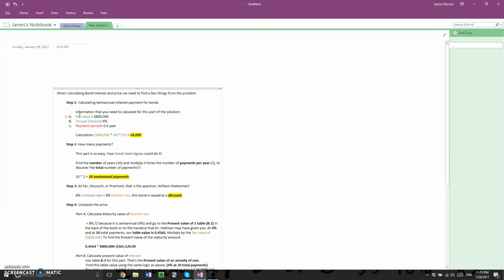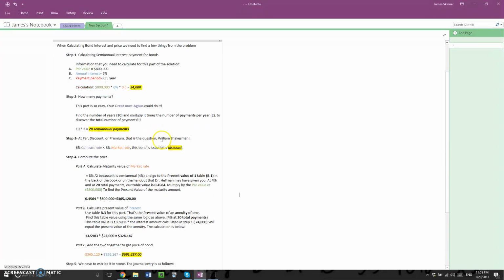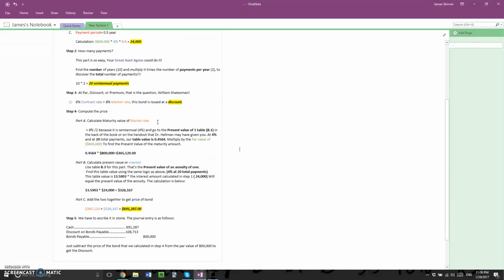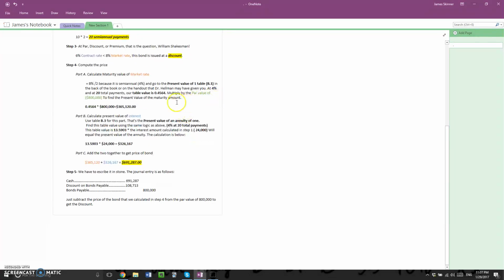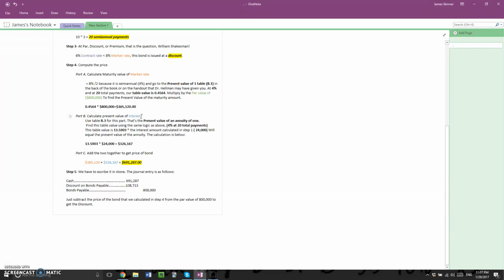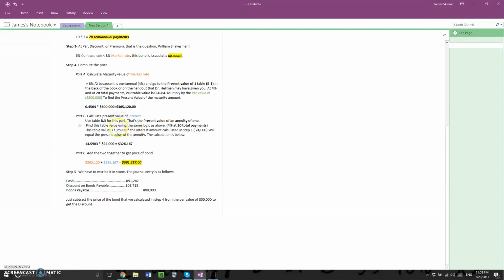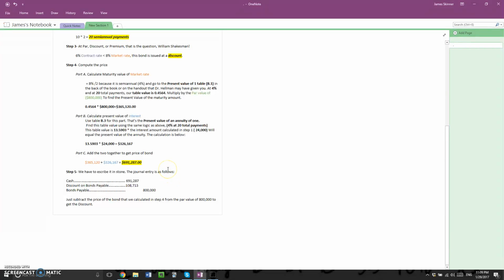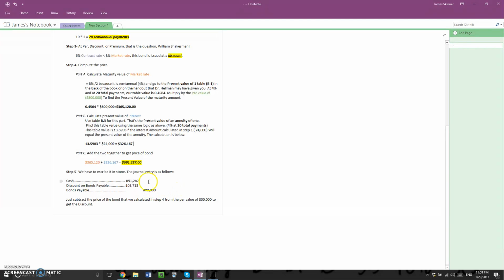Managerial Exercise 10-9